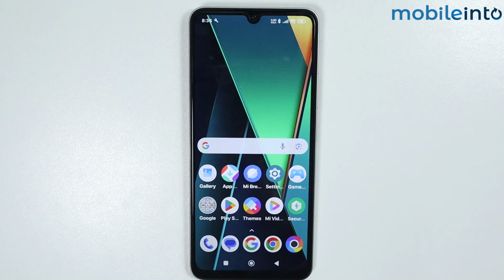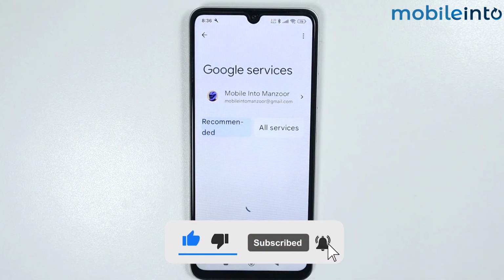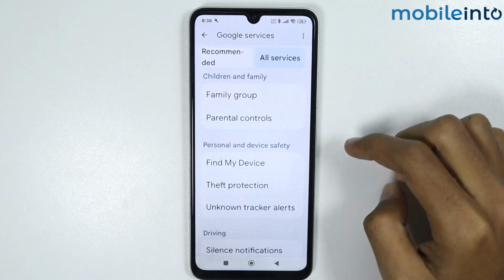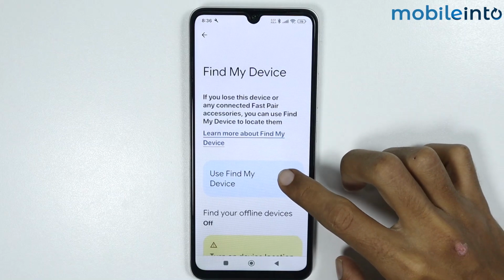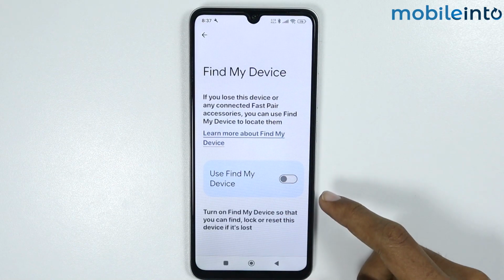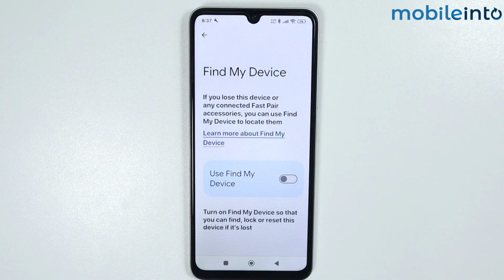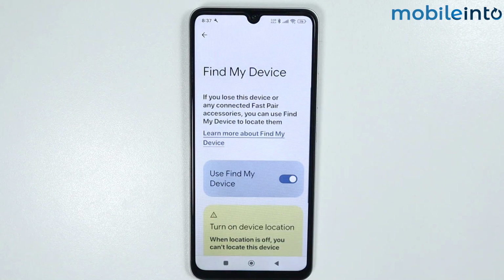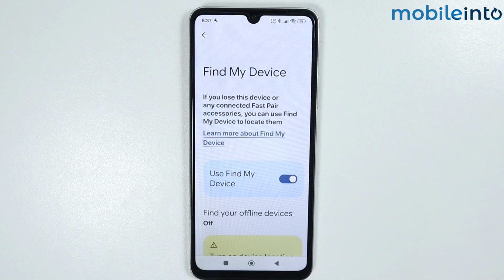How to Enable/Disable Find My Device on Any Poco Phone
How to enable/disable Find My Device on any POCO phone. To turn on/off Find My Device or change Find My Device settings on any poco phone, follow these steps.